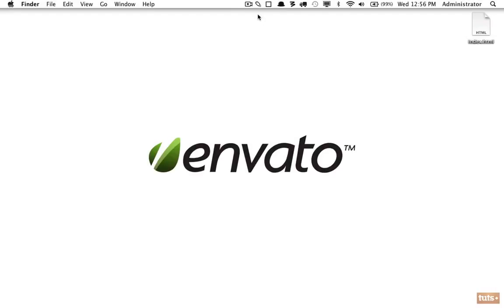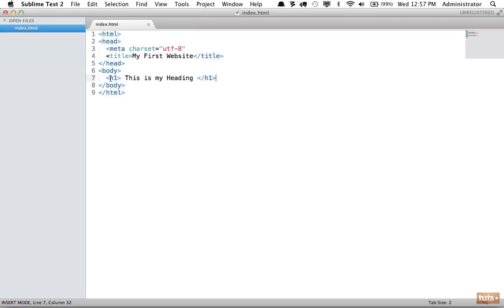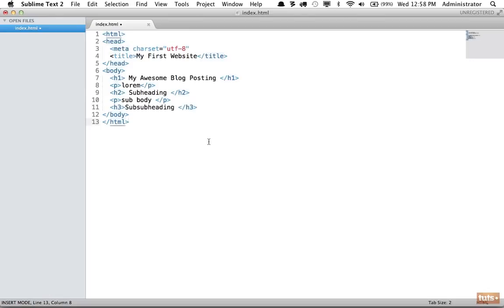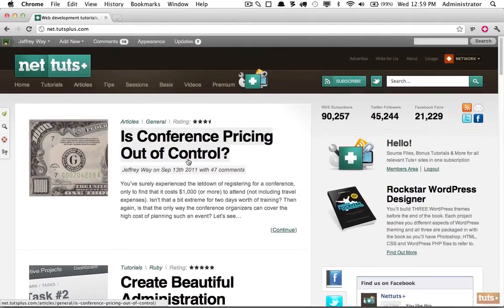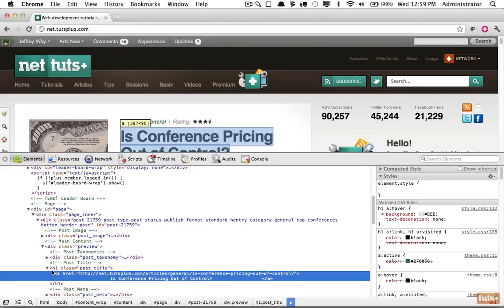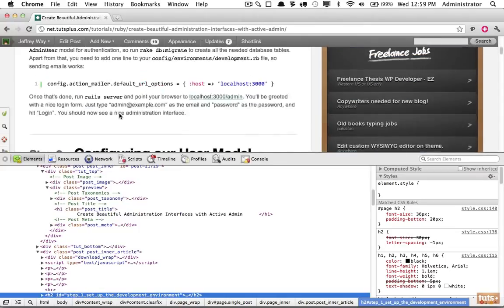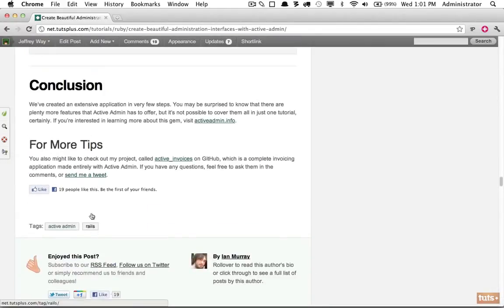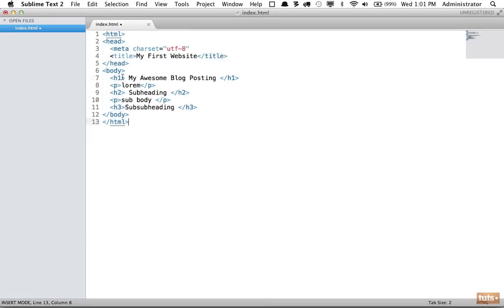Day 5 Heading Tags 30 Days to Learn HTML CSS